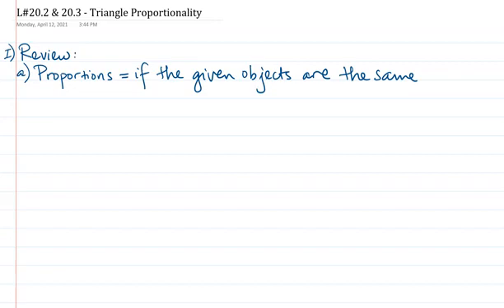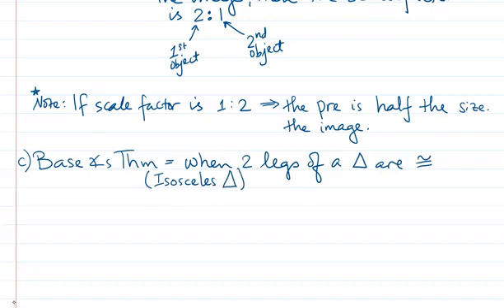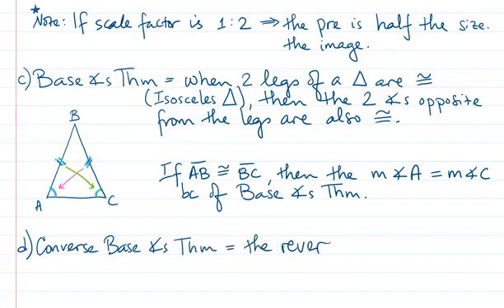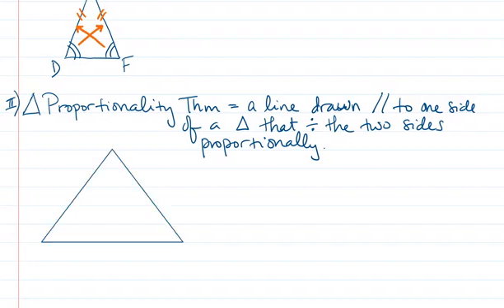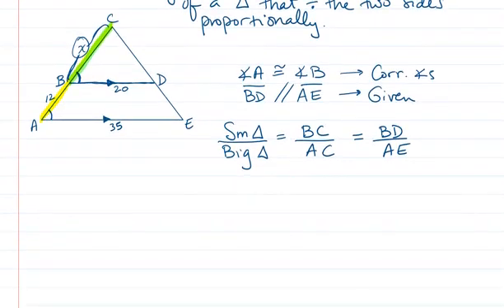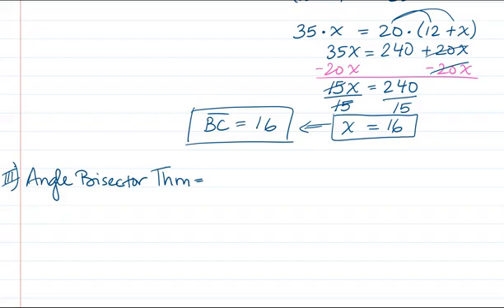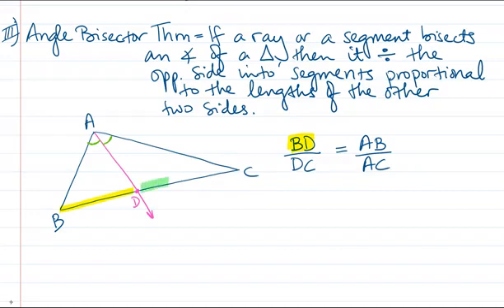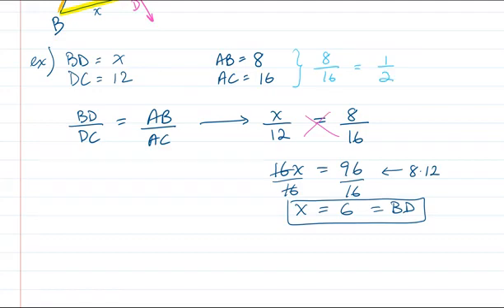Triangle Proportionality Thm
Geometry: Triangle Proportionality Theorem
Math 2